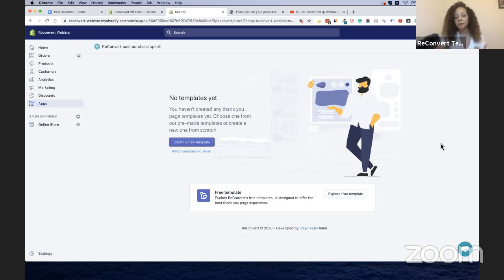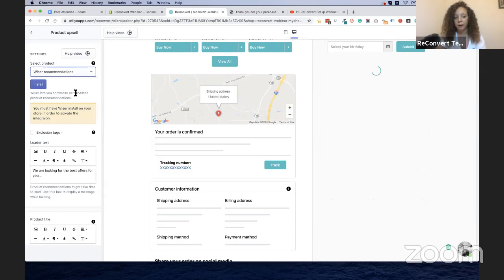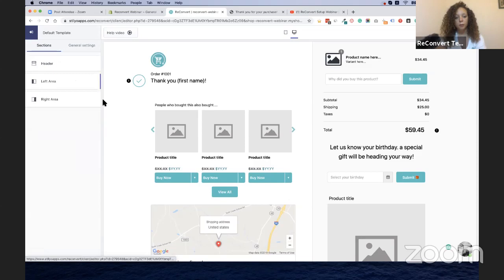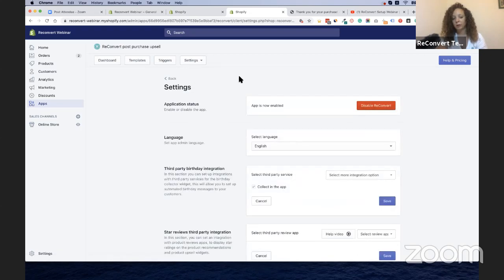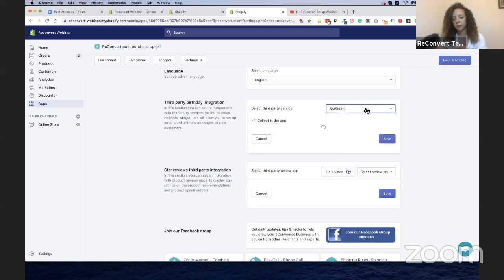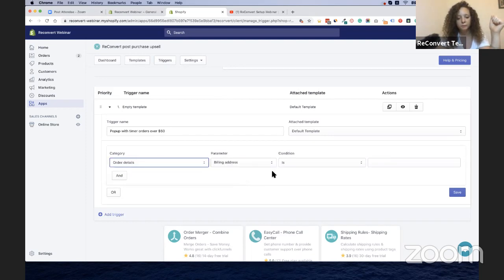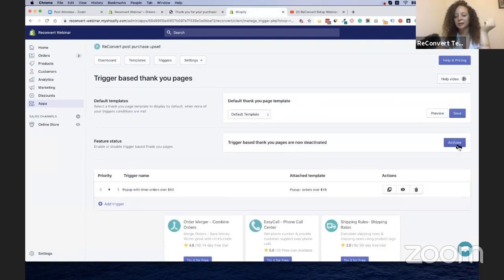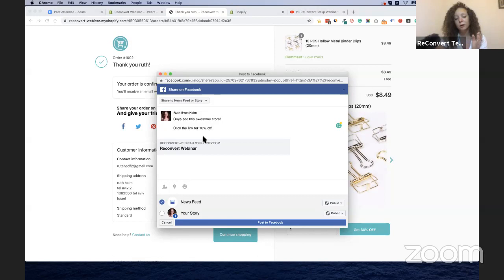ReConvert Setup Webinar | 08/04/20